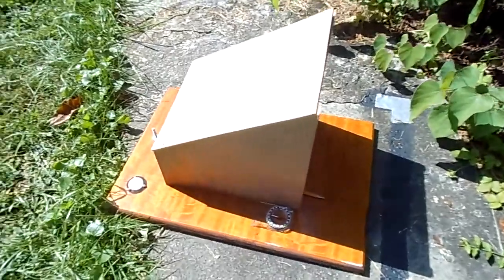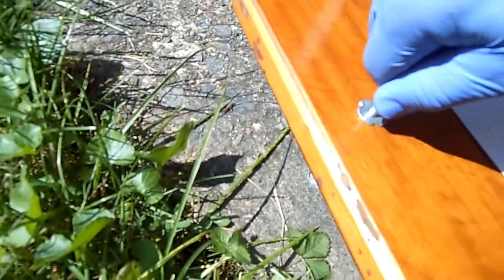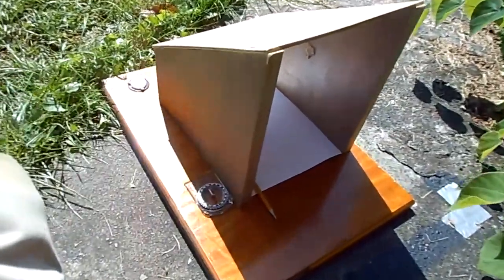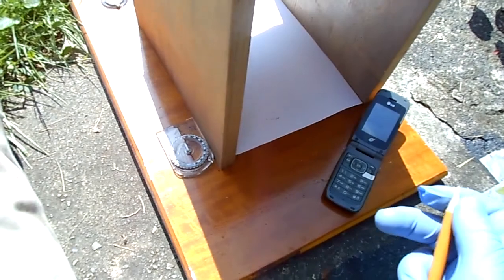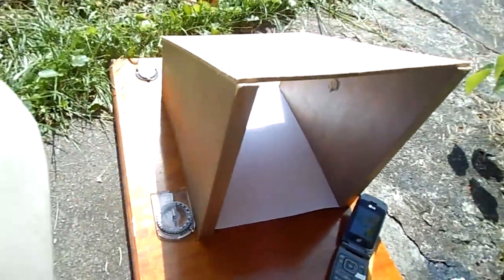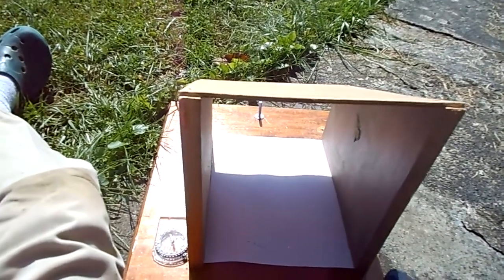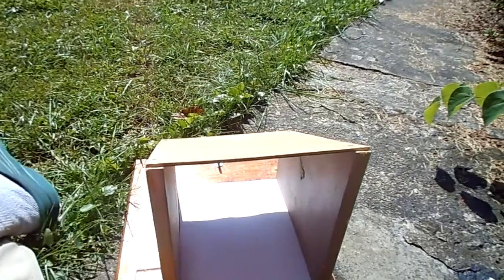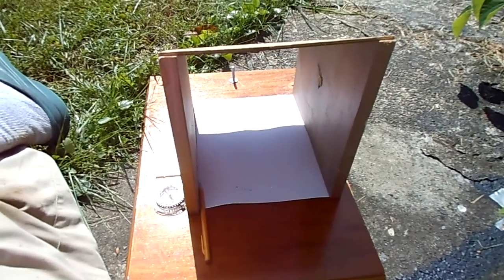The Sun: Analemma Measurements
This is a brief description of how to take analemma measurements.  It is specifically intended for students taking Astronomy 151 at Tri-County Community College.  However, it may also be helpful for anyone who wants to attempt the Analemma Observing Program through the Astronomical League.